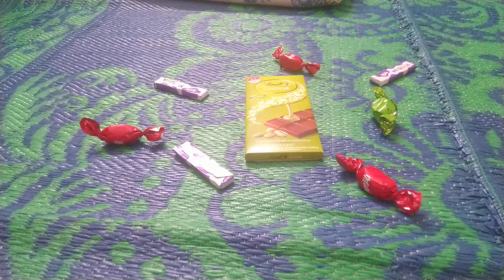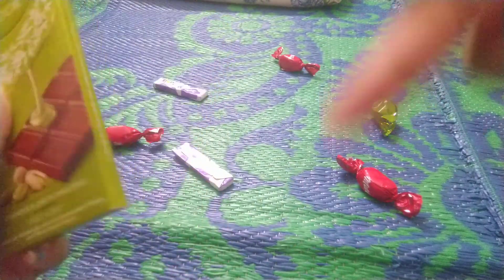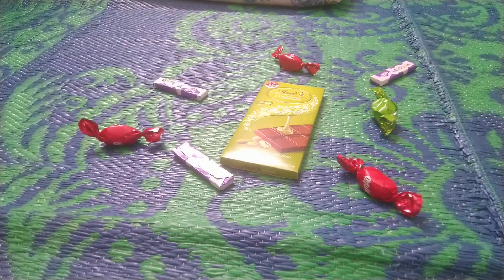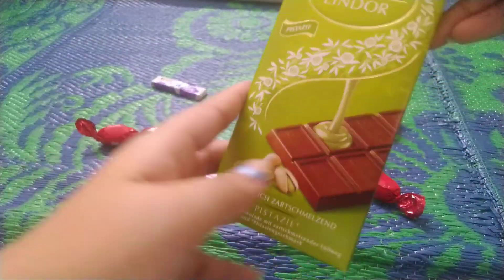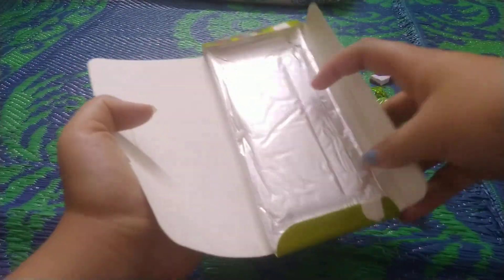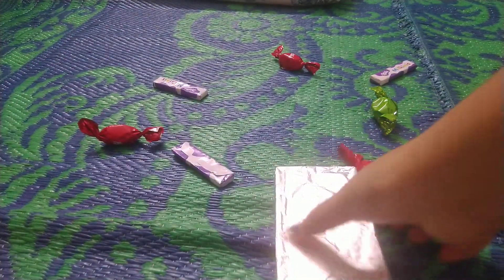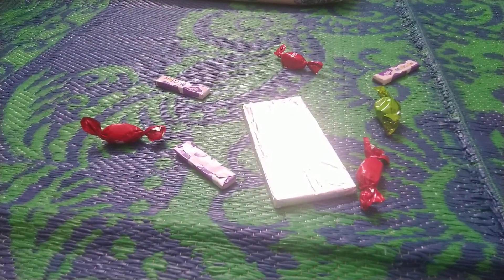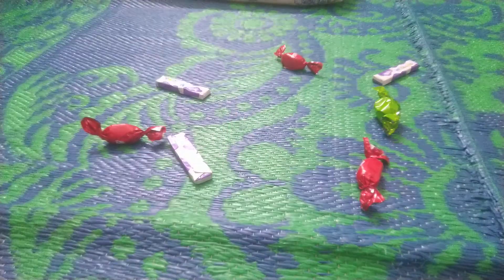।।Lindt Pistachio Opening।।Part 1।।